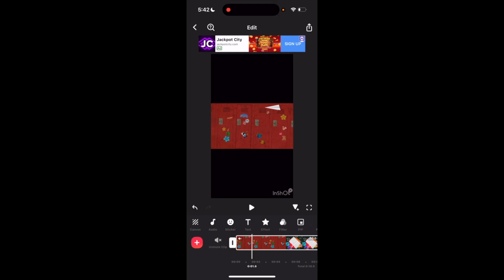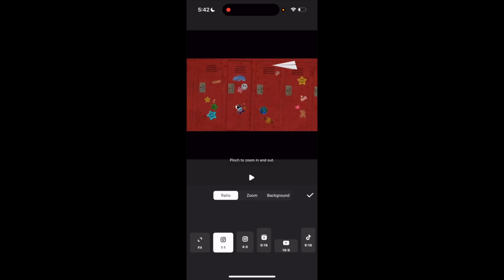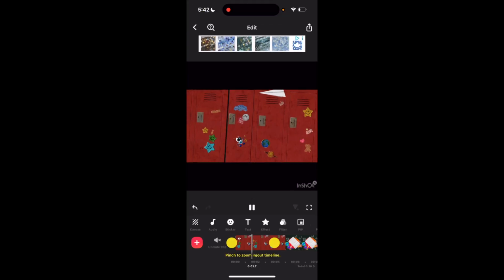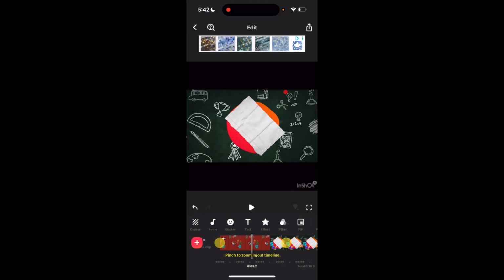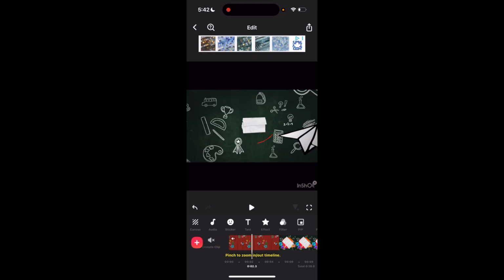How To Make An Instagram Video On InShot | InShot Tutorial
Looking to create eye-catching Instagram videos with your phone? In this InShot tutorial, we’ll show you step-by-step how to make professional-looking videos perfect for Instagram Reels, Stories, or Feed posts. Learn how to import your footage, trim clips, add filters, insert text and music, adjust the aspect ratio for Instagram (1:1, 9:16), and export in HD. Whether you're a content creator, social media manager, or small business owner, this beginner-friendly guide will help you craft engaging videos that stand out on Instagram. Start editing like a pro with InShot’s powerful yet easy-to-use mobile tools. No experience needed—just follow along and create your next viral Instagram video today.

how to make an instagram video on inshot, step by step instagram video tutorial inshot, how to edit reels with inshot app, how to adjust canvas size for instagram inshot, beginner guide to inshot for instagram